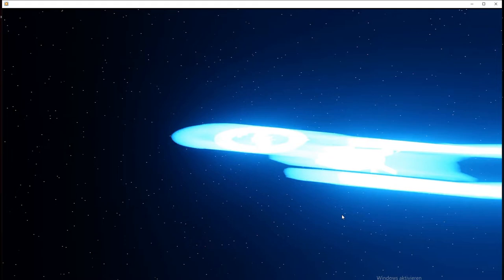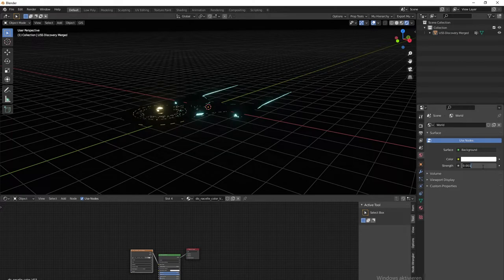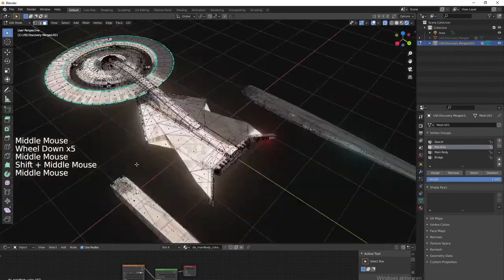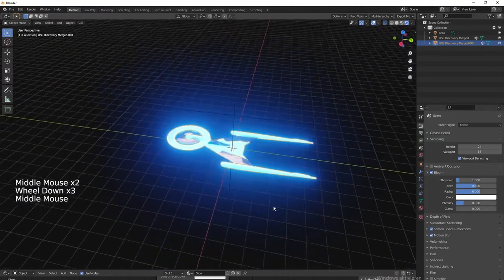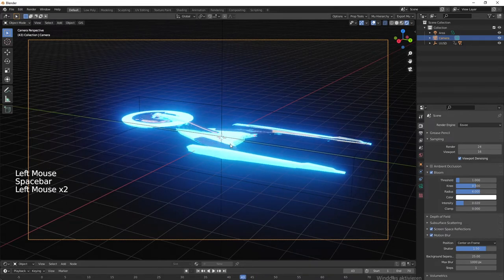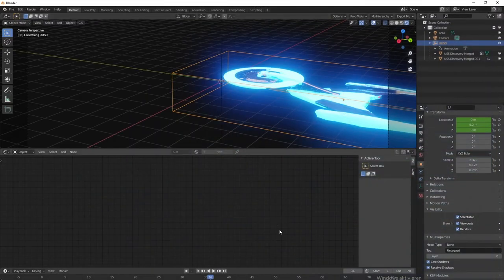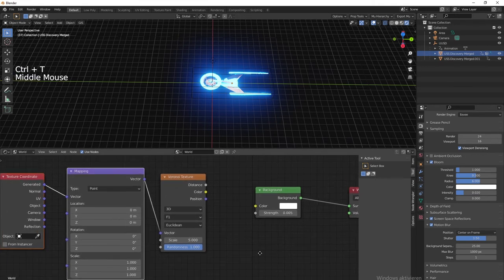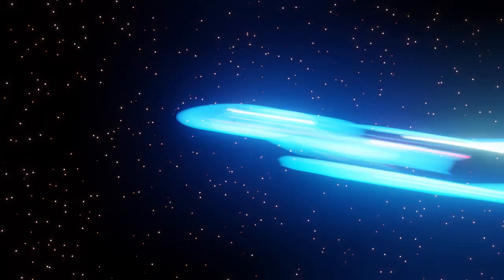Warp Effect from Star Trek Discovery | Blender VFX StarTrek Unknown.tutorials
Today I'm going to show you how to make the warp effect from Star Trek Discovery.
As a small bonus, you'll get to learn how to make a procedual star background as well.